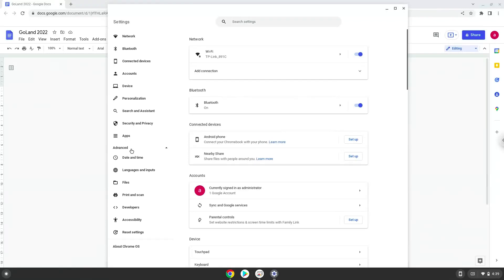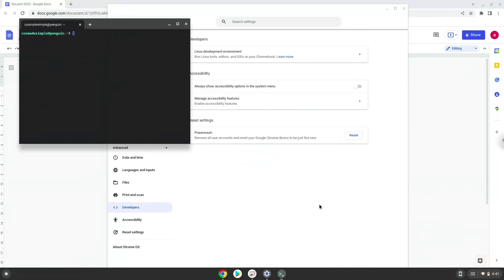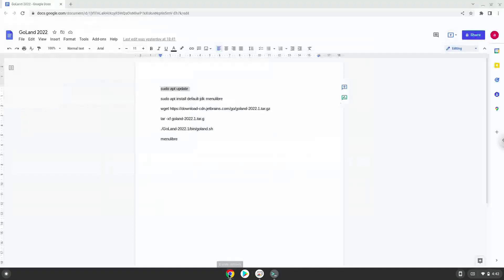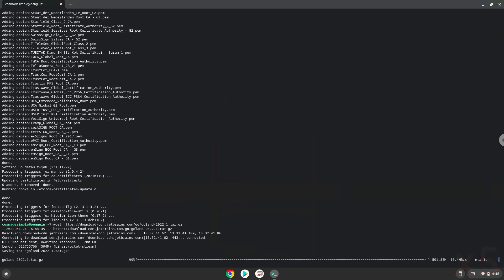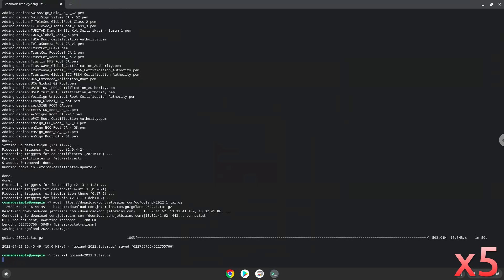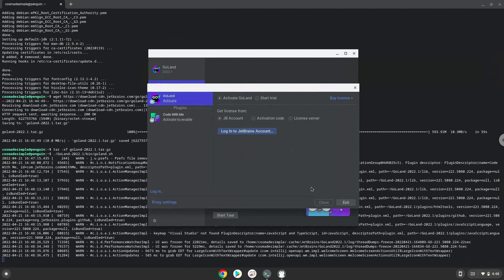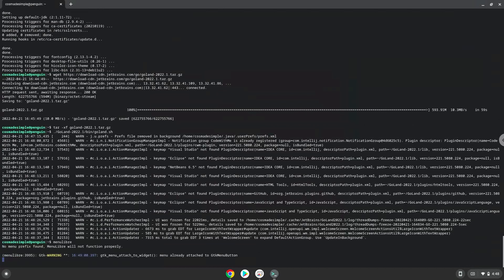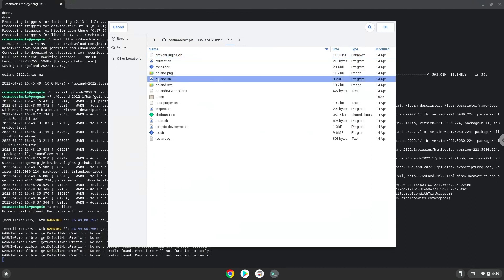How to install GoLand 2022 on a Chromebook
In this video, we are looking at how to install GoLand 2022 on a Chromebook.